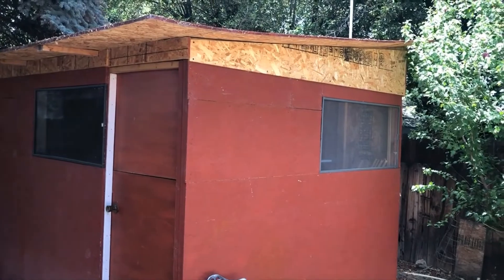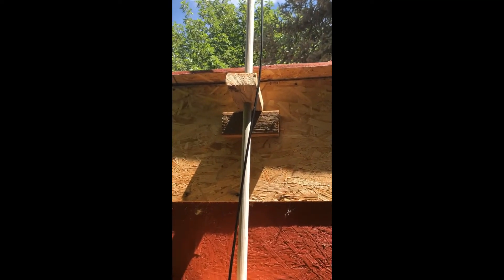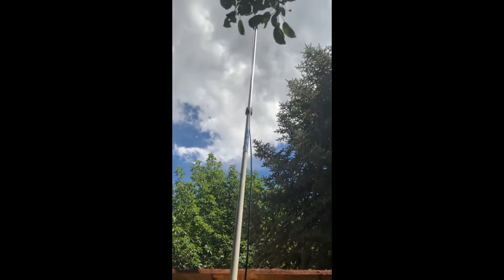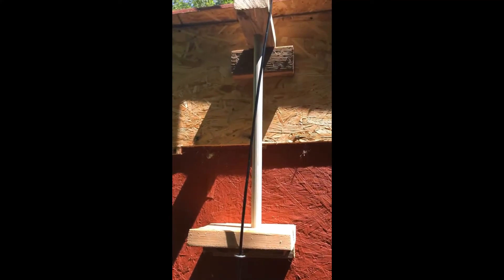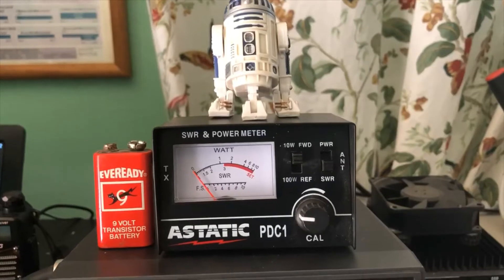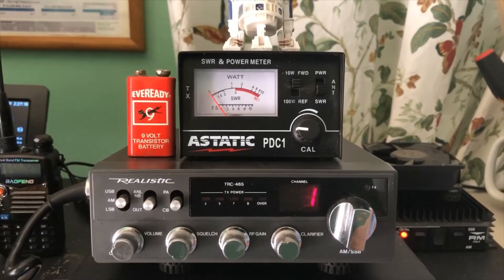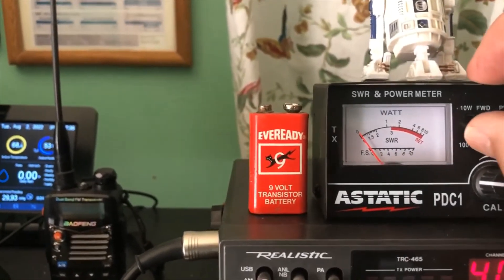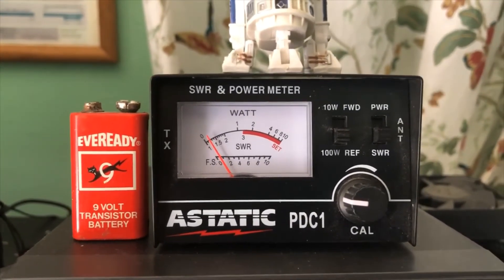Relocating the Tram 1499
I've moved the Tram 1499 antenna to a new location to see if I can get rid of the nasty feedback when I transmit. I'm pleased with the install and the height I was able to get from the mount. It's also pretty stealthy and not easy to see except from my backyard.